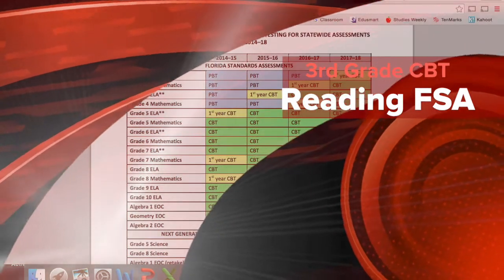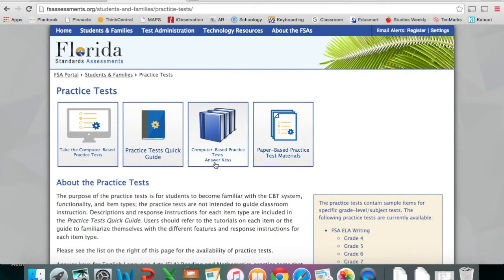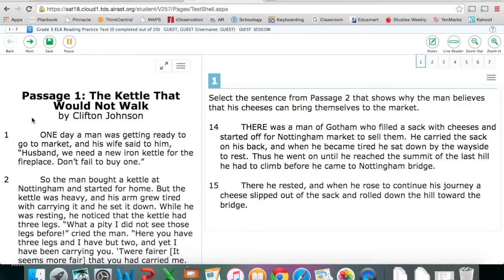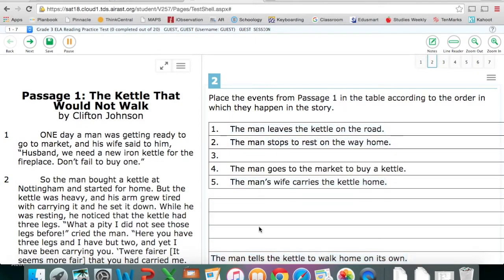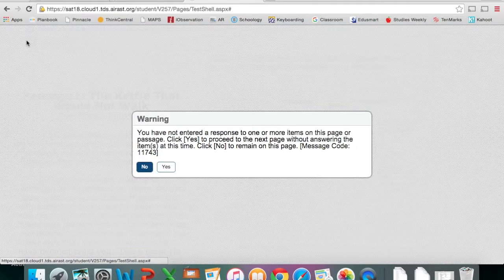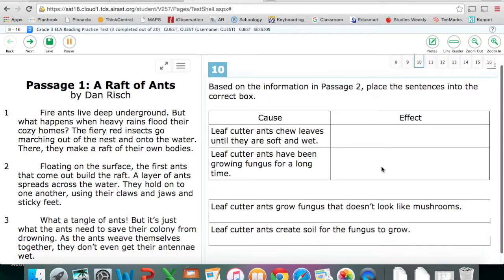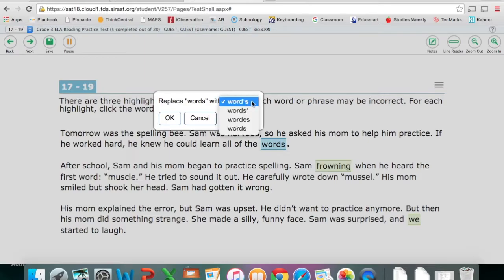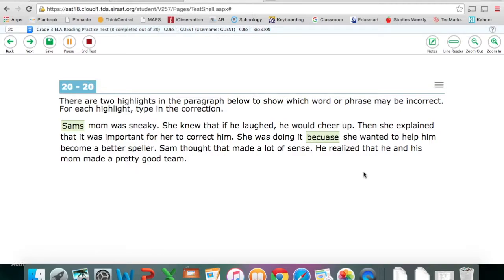3rd CBT Reading FSA